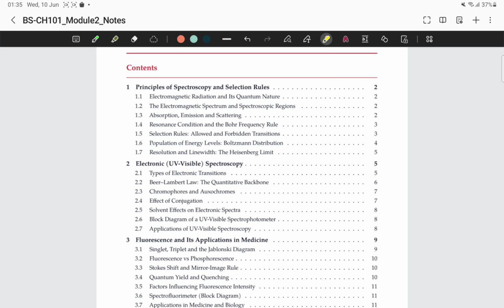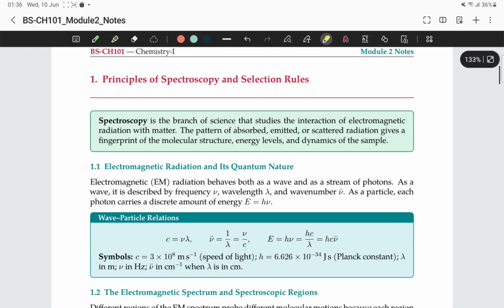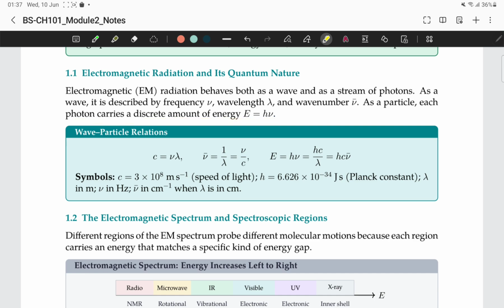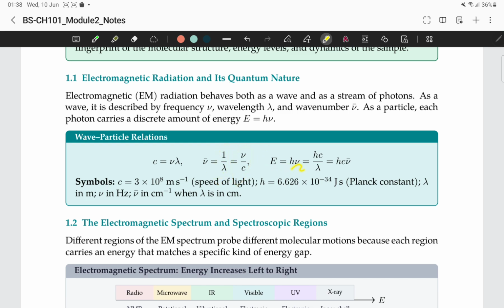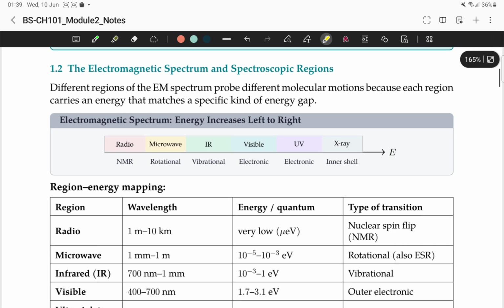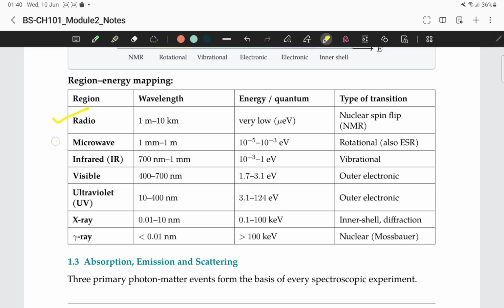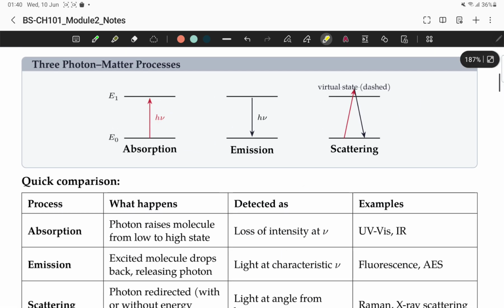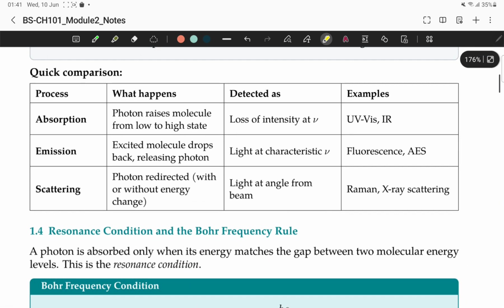Lecture 1 : PRINCIPLES OF SPECTROSCOPY and SELECTION RULES (Part1) II SPECTROSCOPY II MAKAUT WINGMAN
Principles of Spectroscopy and Selection Rules . . . . . . . . . . . . . . . . . . . . 2
1.1Electromagnetic Radiation and Its Quantum Nature . . . . . . . . . . . . . . . . . . 2
1.2The Electromagnetic Spectrum and Spectroscopic Regions . . . . . . . . . . . . . . 2
1.3Absorption, Emission and Scattering . . . . . . . . . . . . . . . . . . . . . . . . . . 2